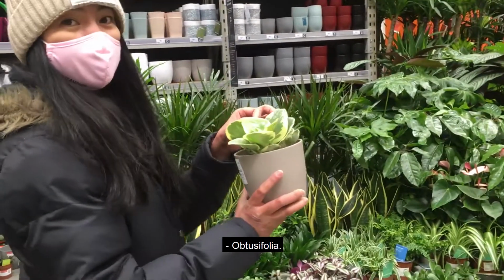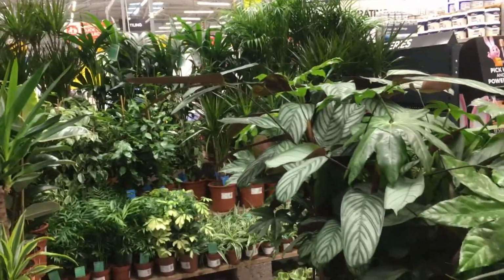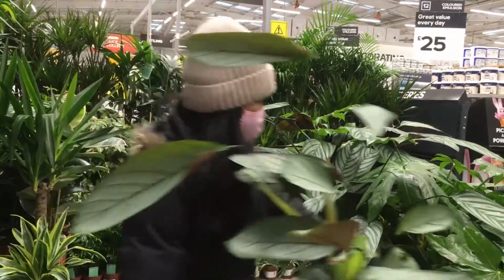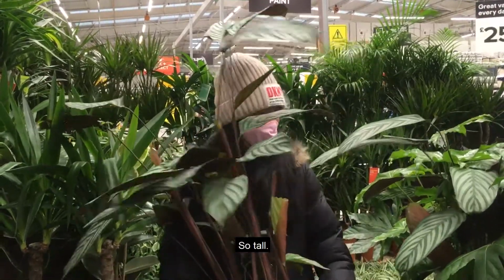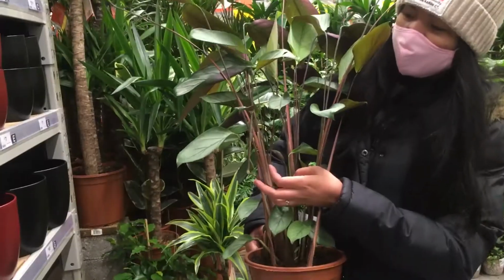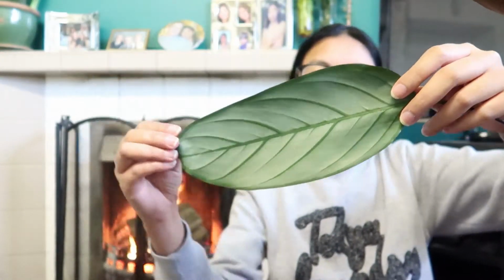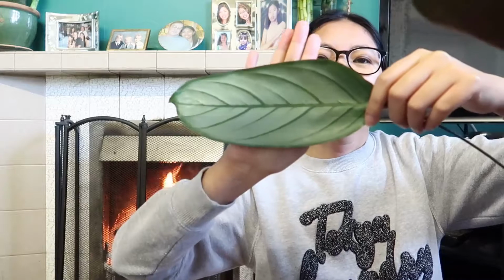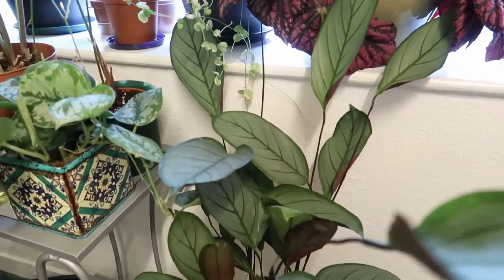VLOG: NEW YEAR, NEW PRAYER PLANT (B&Q ELGIN) & HOYA PLANT COLLECTION WINTER UPDATE | Myra Murison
Hey guys, Happy 2021! In today’s video is a wee plant haul for this new year and it’s a prayer plant. Surprise, surprise! Also, I thought I would include my Hoya collection update to let you know what is currently happening to all my Hoya plants. I’m afraid I’m not going to collect them anymore as the majority of them were having problems this winter. Watch to find out. Thanks to everyone who is supporting my channel. You are the best and you know who you are! Lovelots Myra..

It really means a lot! Also, I want to say big thank you to each one of you for keeping up with my channel. You are awesome!

Plants Featured:

Ctenanthe Burle Marxii Amagris

Hoya Finlaysonii
Hoya Kerrii Variegated Reverse
Hoya Macrophylla
Hoya Burtoniae
Hoya Wayetii
Hoya Gracilis
Hoya Australis Lisa
Hoya Memoria
Hoya Davidcummingii
Hoya Carnosa Tricolour Krimson Princess
Hoya Bella
Hoya Carnosa Krimson Queen
Hoya Polyneura “fishtail”
Hoya Pubicalyx

Hygrometer Thermometer

Coco & Coir

Orchid Potting Mix

Cacti/Succulent Potting Compost Mix

All Purpose Plant Food Fertiliser

Drainage Mesh Hole Screens

Extra Deep Gravel Tray

Mini Trowel Set

Hiya! I’m Myra. Thank you for tuning in. As you can tell, I love nature and plants. Plants are like fashion to me. I love every single plant that I own and I like to share them with you. Whether how to take care of them or share my collection like a plant diary. I hope you find my channel interesting and I hope you enjoy watching! Thank you for your time and happy planting! Godspeed.